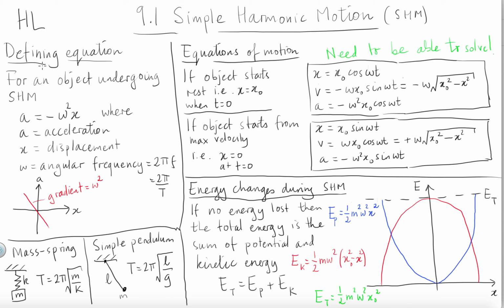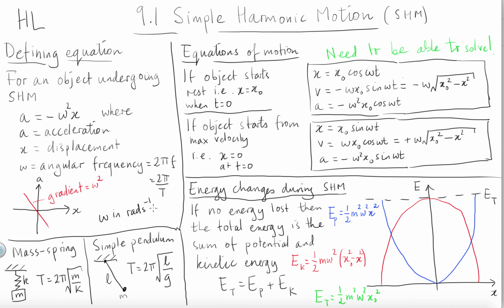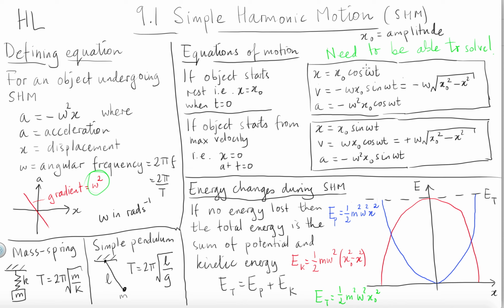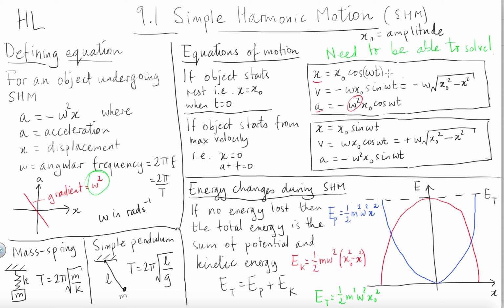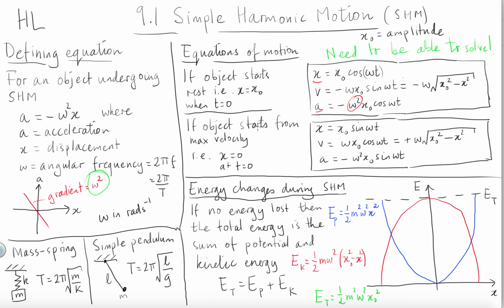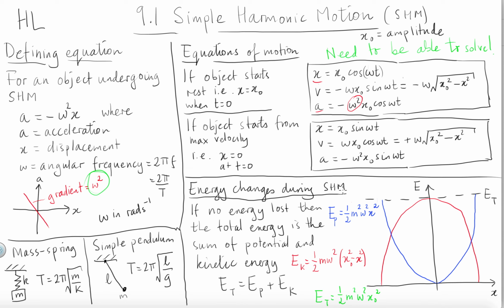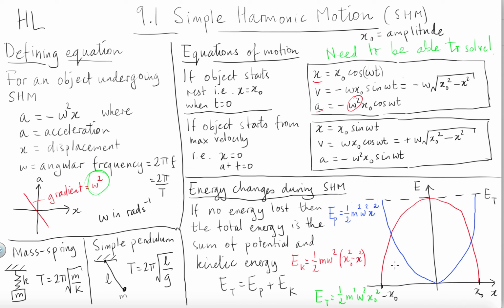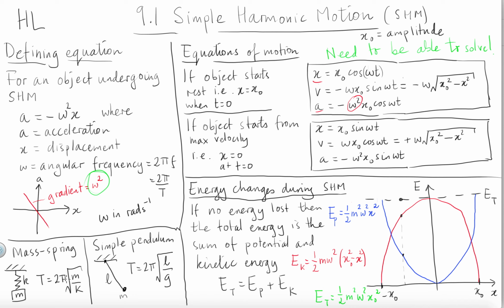9 1 Simple Harmonic Motion SHM